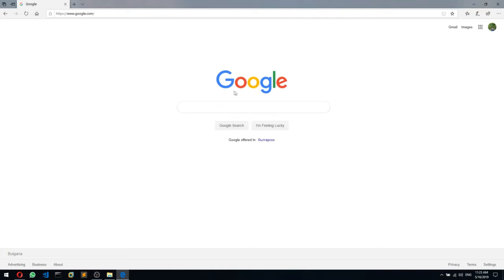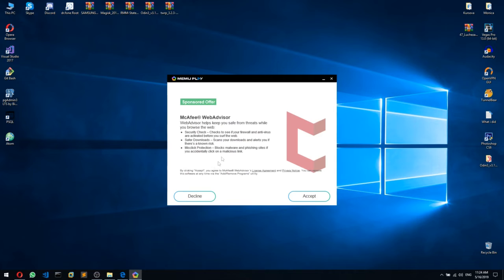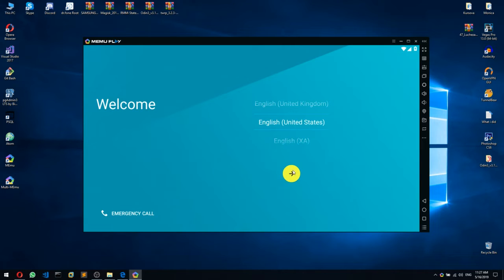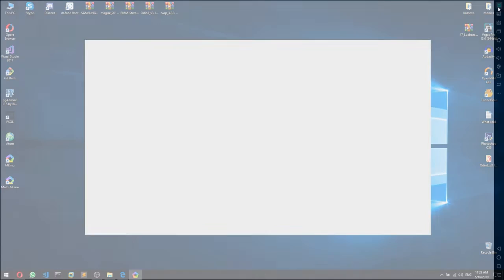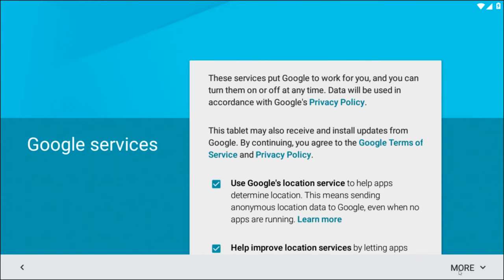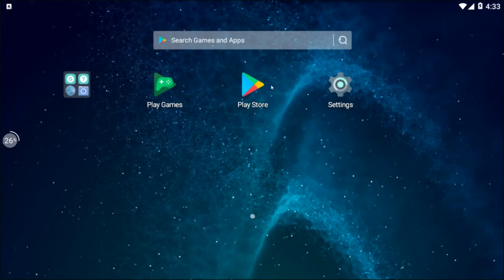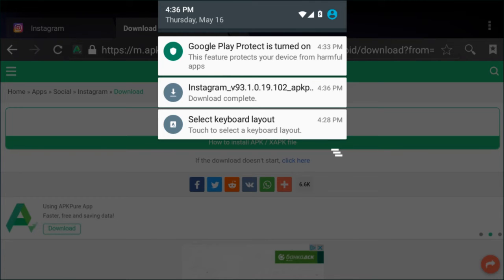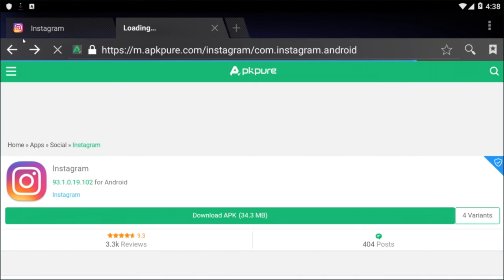What tools do we need to Hack Instagram and find Bugs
I have created this channel to teach everyone about cybersecurity and Ethical hacking for free. My aim is to secure the world by teaching them so that they can defend themself from wrong people having wrong intension.